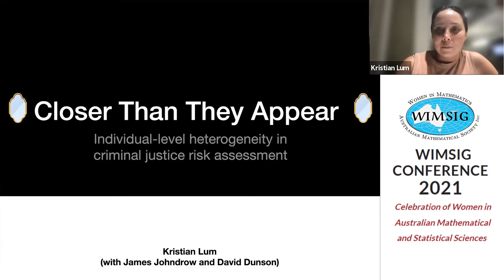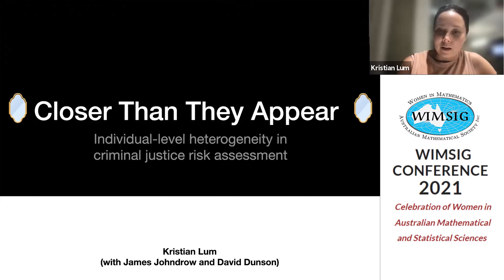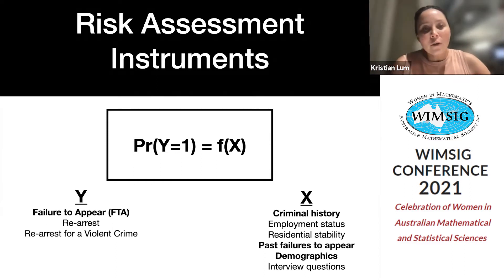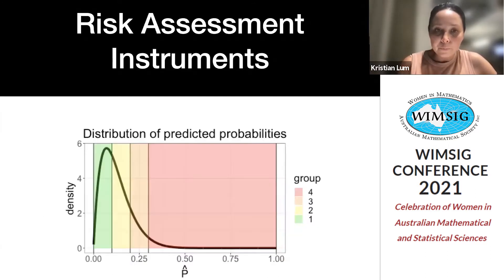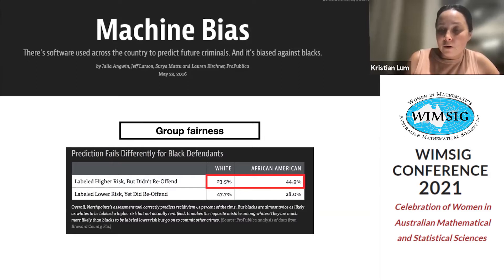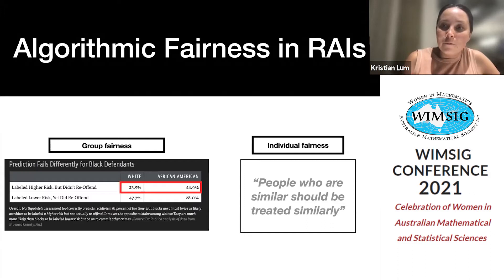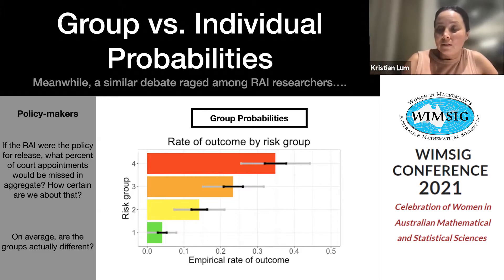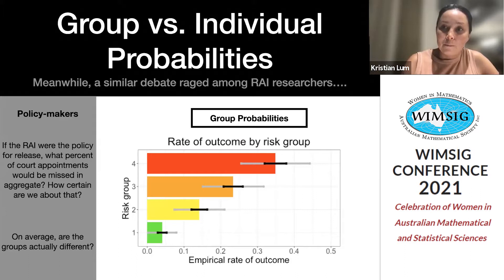WIMSIG Conference 2021 - Dr Kristian Lum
WIMSIG Conference 2021
- Dr Kristian Lum, Twitter
- "Closer than they appear: individual-level heterogeneity in criminal justice risk assessment"